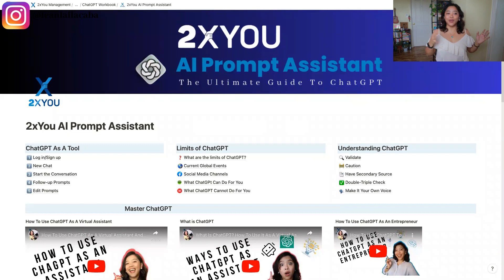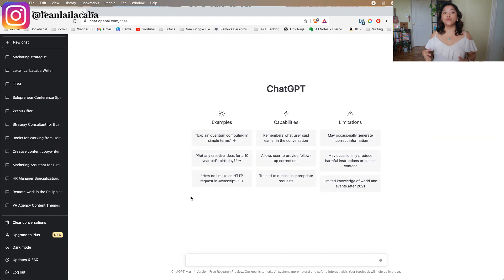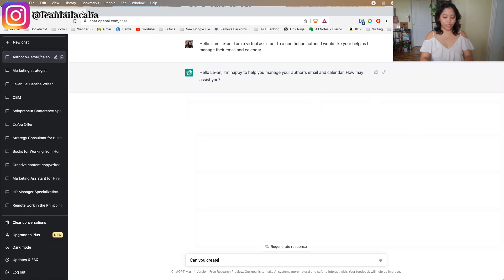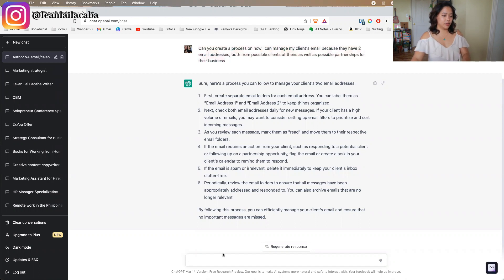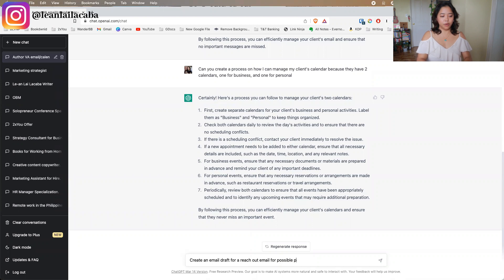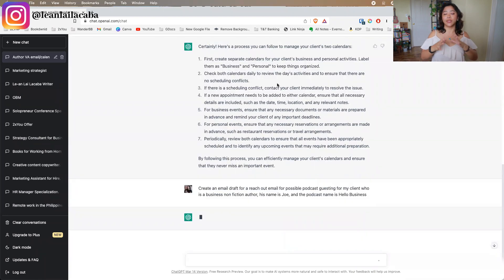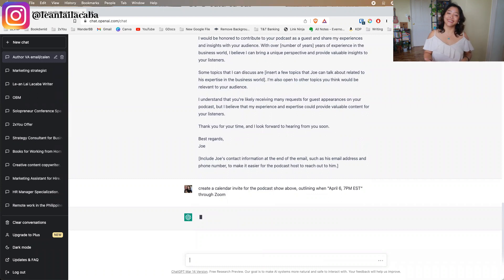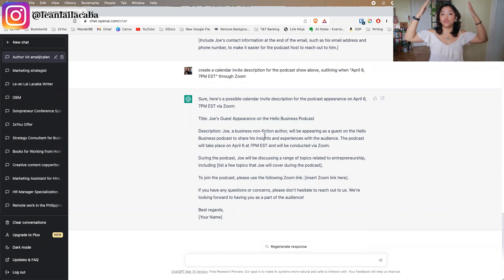How To Use ChatGPT For Email Management & Calendar Management For Virtual Assistant | 10+ Prompts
Looking for ways to streamline your email management and calendar scheduling? In this video, I'll show you how to use AI technology to help you manage your workload more efficiently.

We'll be using ChatGPT, an AI tool that can help you generate email responses quickly and easily, as well as suggest calendar descriptions so people know what to expect with meetings.

As an entrepreneur myself, I've found that ChatGPT has been a game-changer for me when it comes to managing my workload. By using this tool, I'm able to respond to emails faster, schedule appointments more efficiently, and overall, be more productive in my day-to-day tasks.

In this tutorial, I'll walk you through how to set up ChatGPT for email management and calendar scheduling, and share tips on how to use it effectively. Plus, I'll also share some insights into how AI is changing the game when it comes to virtual assistants and the way we work.

So, whether you're a busy entrepreneur or a virtual assistant looking to streamline your workload, this video is for you. Watch now to learn how to use ChatGPT and AI to your advantage!

Timestamps:
00:00 - Intro
1:40 - Introduce Yourself In Some Way
2:52 - Creating Processes
4:47 - Create Email Drafts
6:39 - Create Drafts for Calendar Invites
8:35 - Create Templates for Email
9:13 - Create Drafts for Calendar Invite Description
9:46 - Event Planning
10:28 - Analyzing Schedules
11:16 - Creating An Ideal Schedule
12:07 - Write Email Responses
12:46 - Change the Tone of the Email
13:08 - Asking for Feedback on the Email
13:37 - Creating Summaries
14:11 - Outro